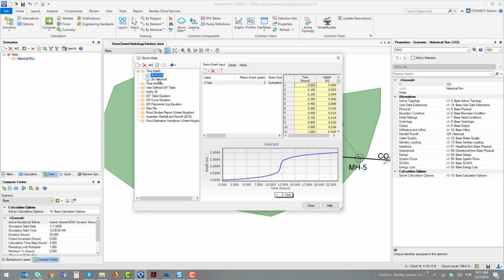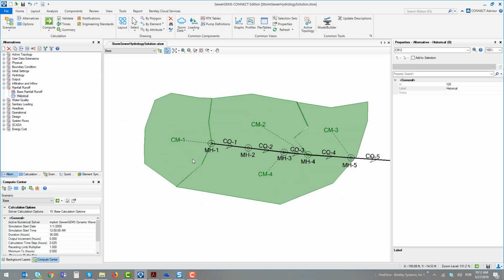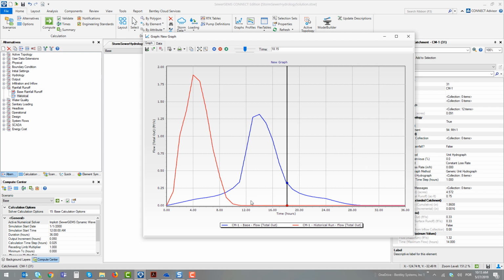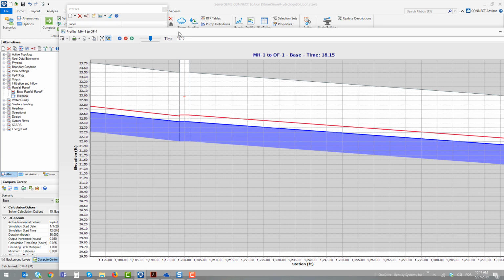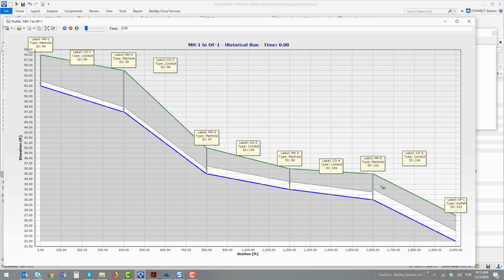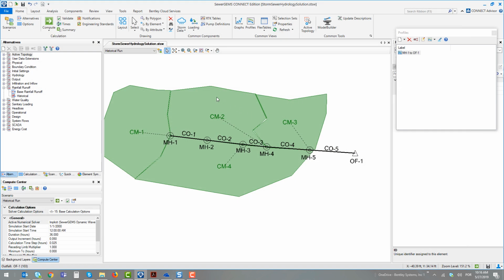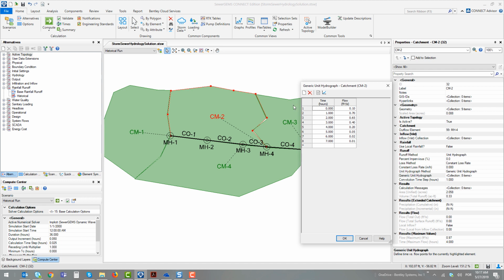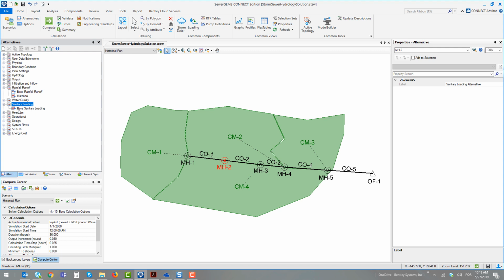SewerGEMS Advanced Training Part 3 - Workshop Review (Catchment Hydrology)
Watch this workshop review after completing hands-on Workshop 1.
This video includes an overview of the Catchment Hydrology exercise. Advanced sewer training part 3 of 9.
Applicable products: SewerGEMS CONNECT Edition